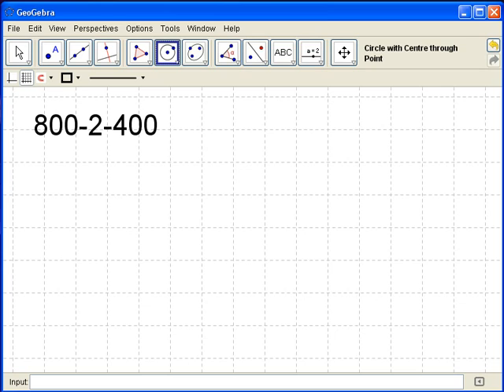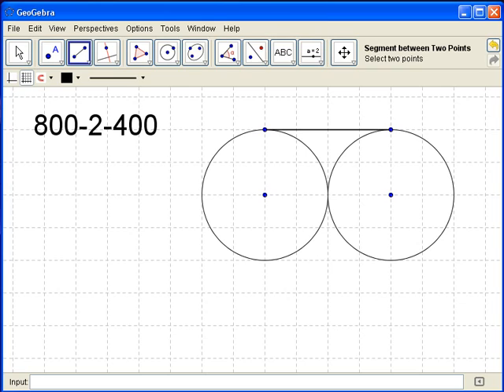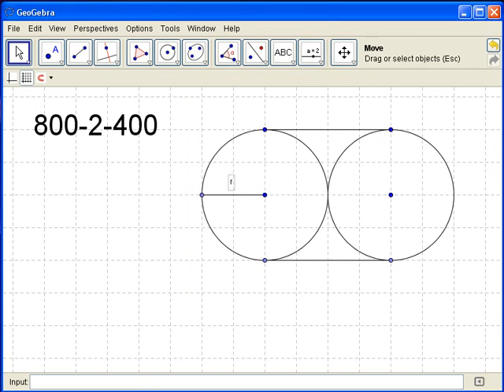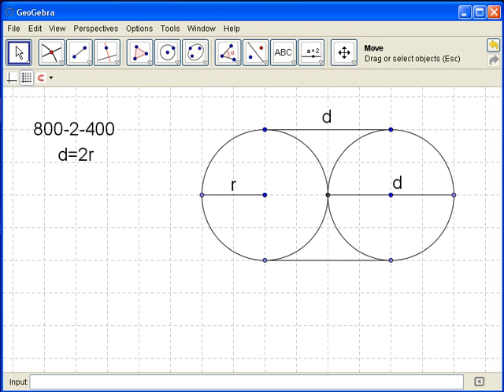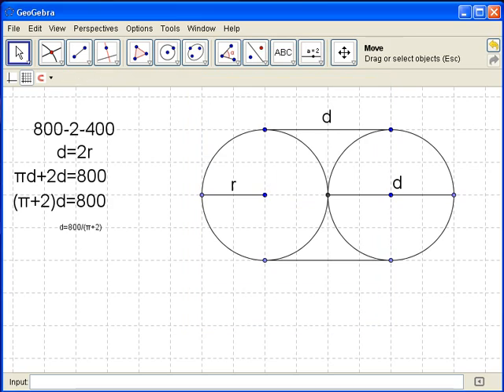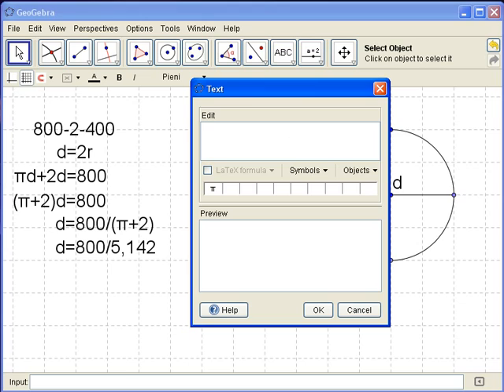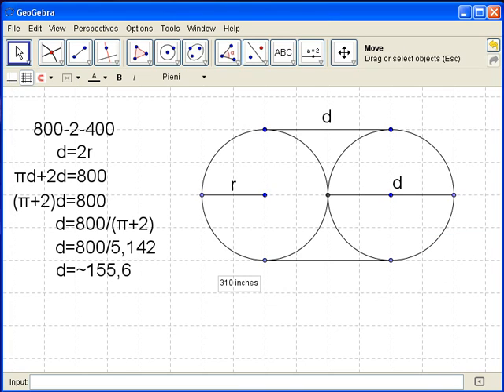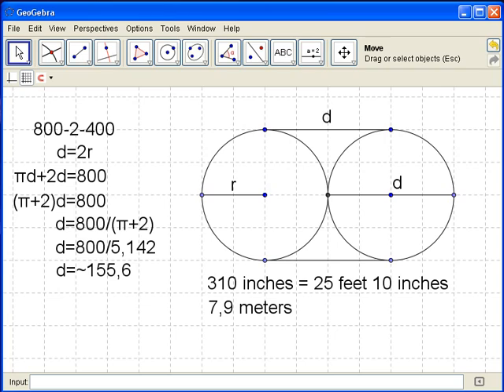Let's do math!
Warning: This video contains geometry, algebra, and references to horrible fanfiction.

I didn't think to set my recording program to record the mouse pointer as well. Hopefully you can follow this well enough.